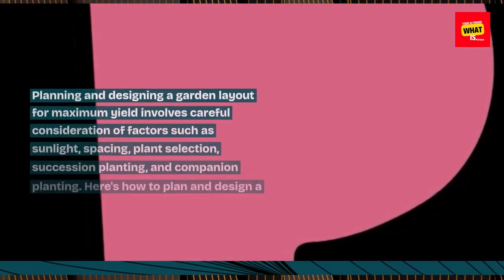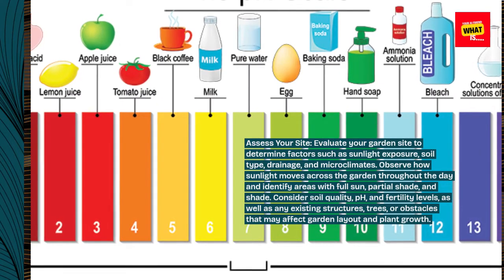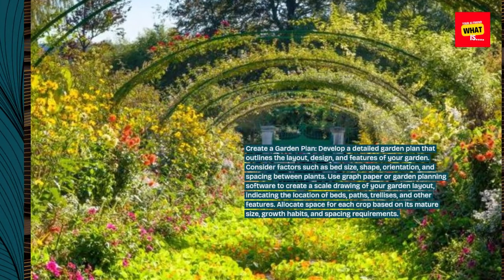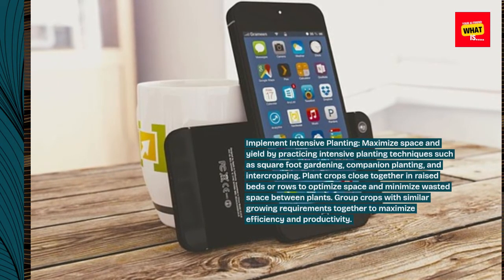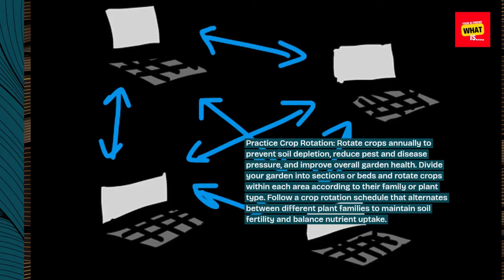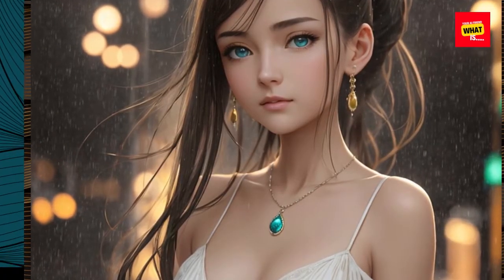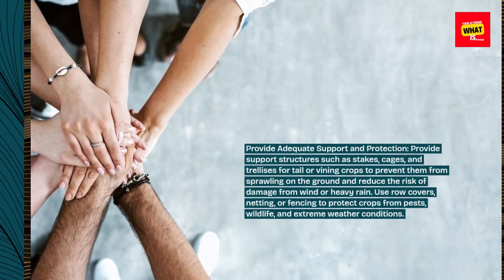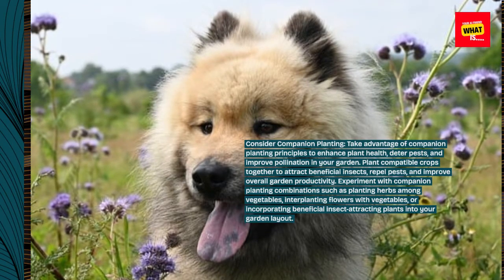How to Plan and Design a Garden Layout for Maximum Yield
Understand how to plan and design a garden layout that maximizes yield. Learn about crop rotation, companion planting, and efficient space use to create a productive and healthy garden.